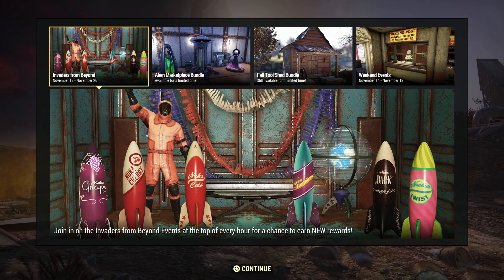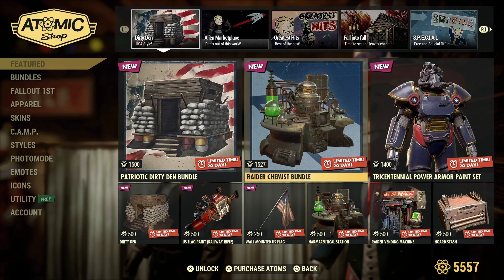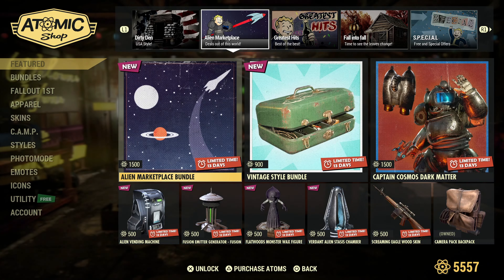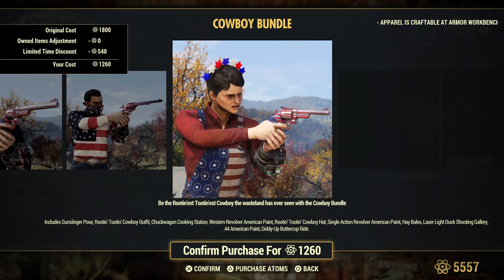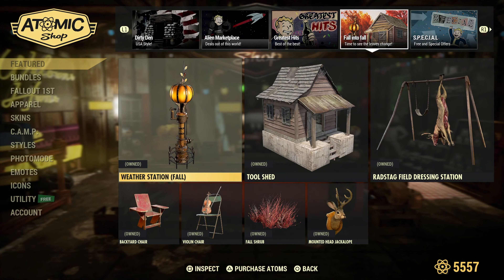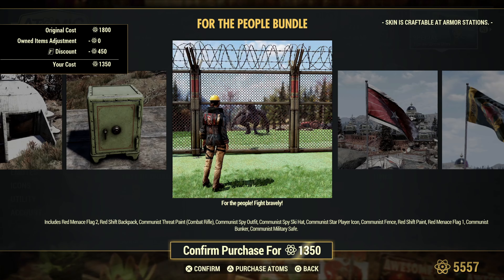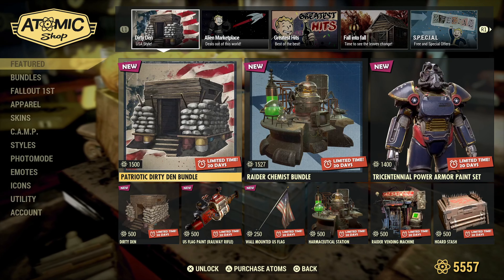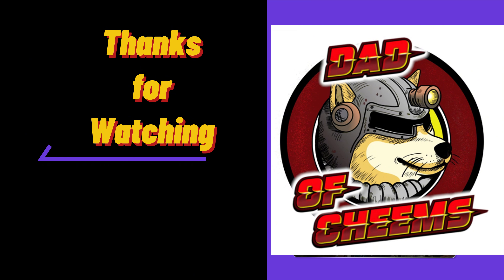Atomic Shop Update | Nov 19 | Dirty Den Bundle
What is on offer for this week?  Introducing the Patriotic Dirty Den Bundle.  Is it the perfect spot for a Wasteland Man Cave?  Come check it out.